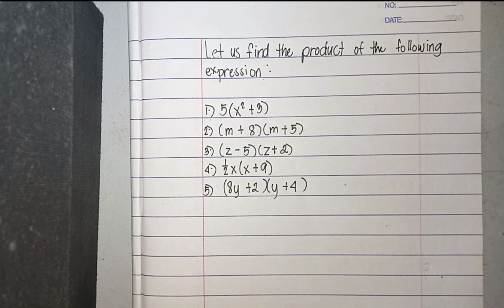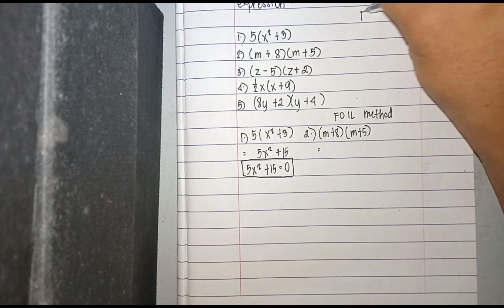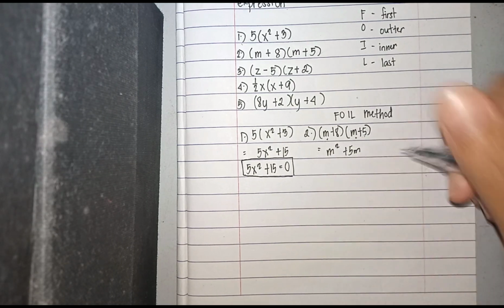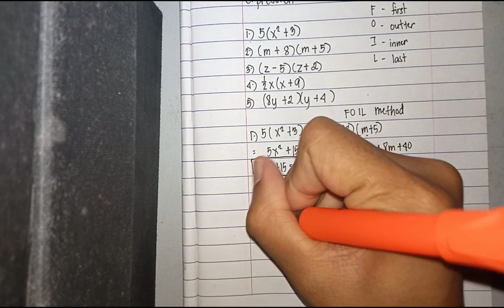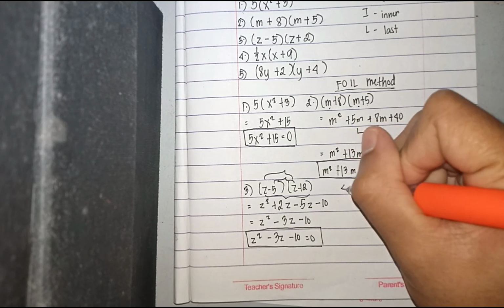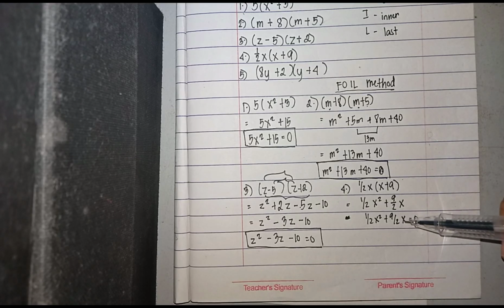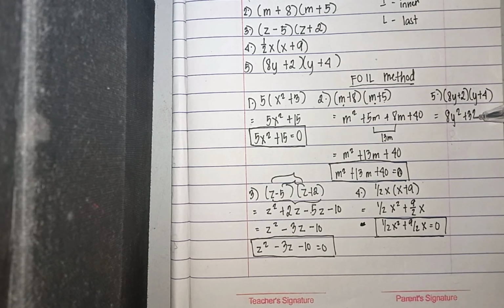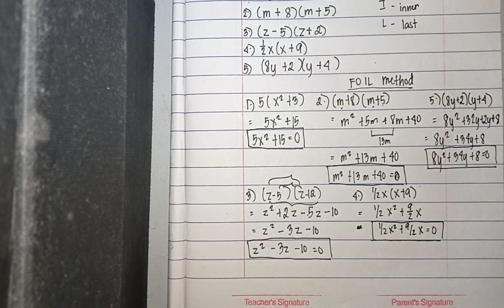FINDING THE PRODUCT OF THE FACTORED EQUATION || ALL IN ONE NOTEBOOK